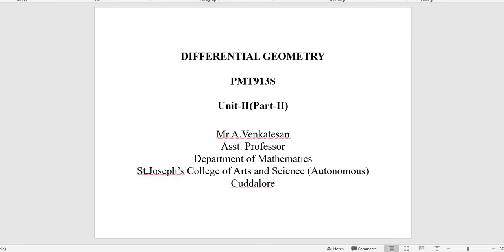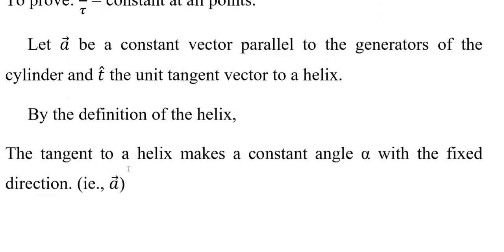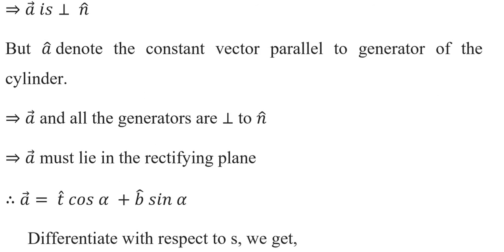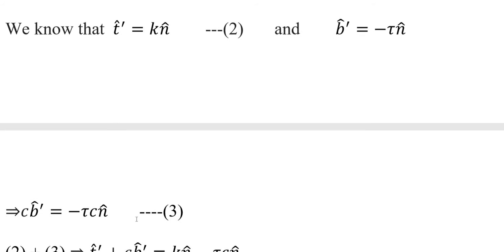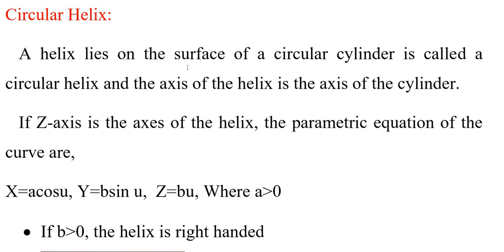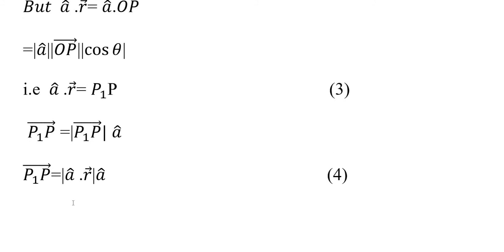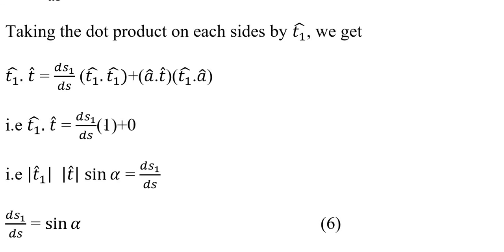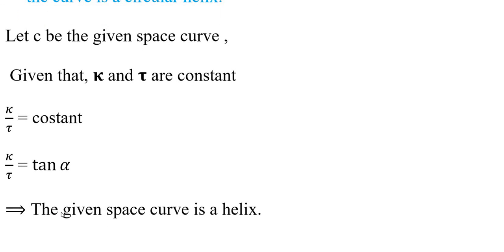SJCTNC-DIFFERENTIAL GEOMETRY-UNIT 1 -PART 2